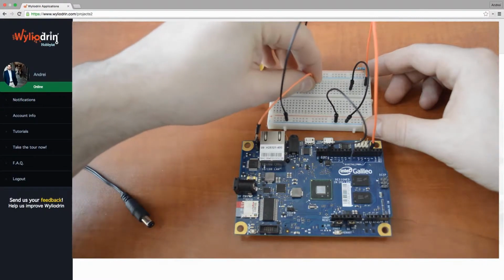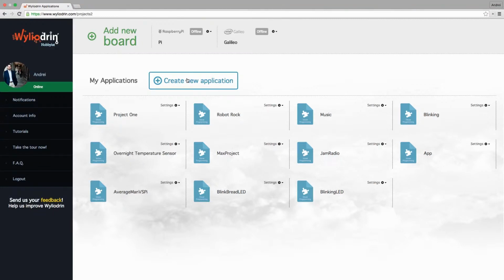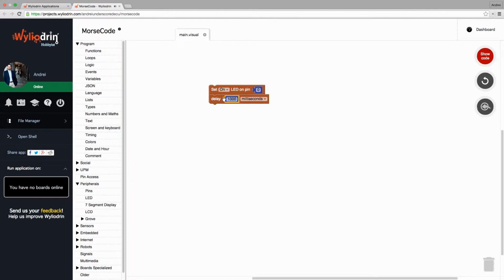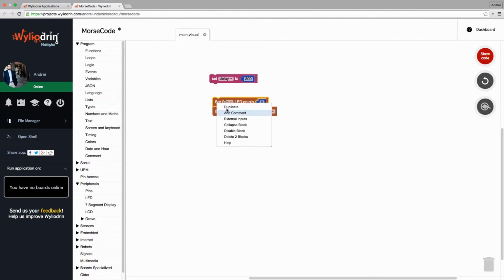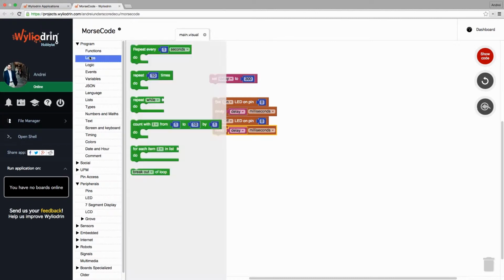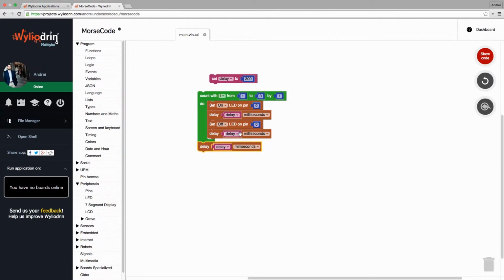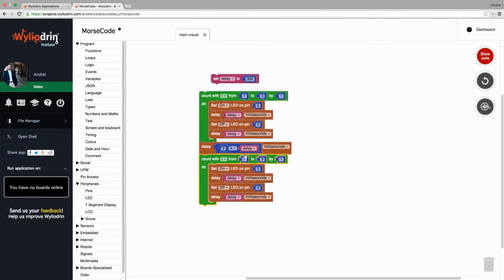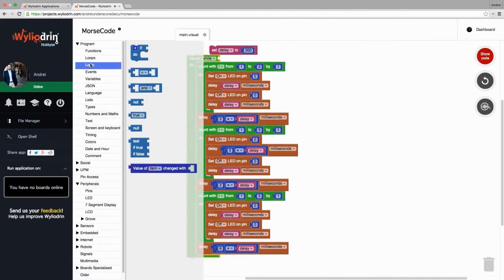Lesson Morse Code